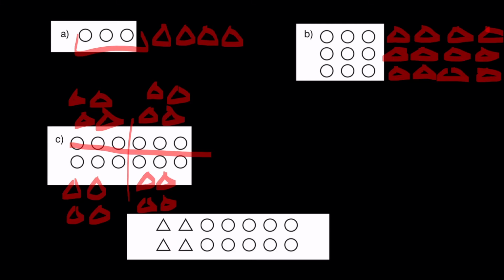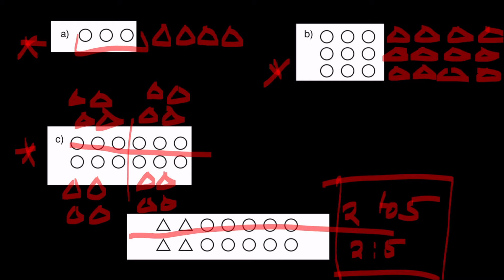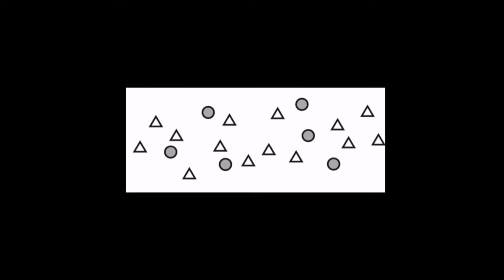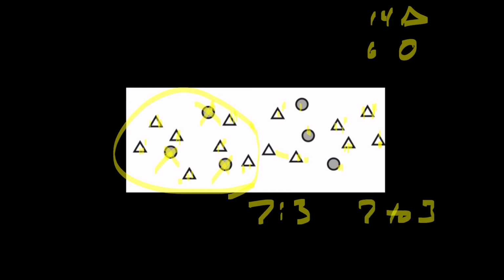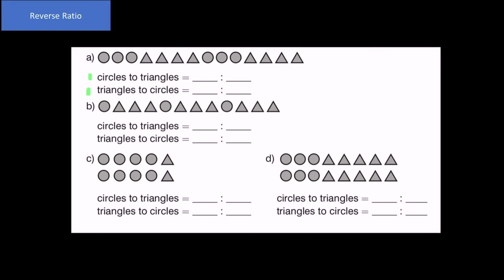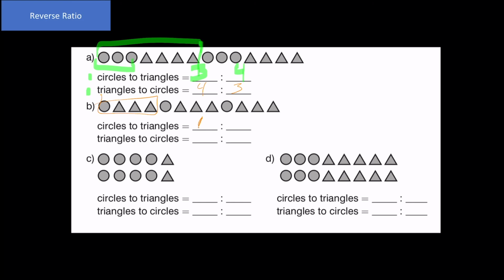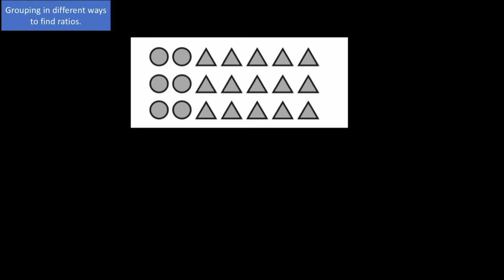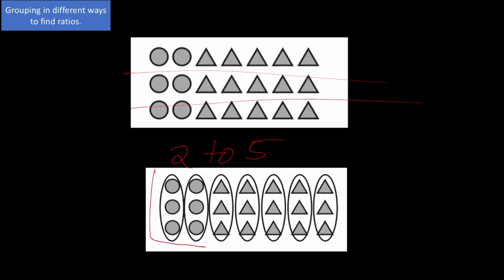Unit 8 Measurement Lesson 1 Part 1 Part-to-part and Part-To-Whole Ratios